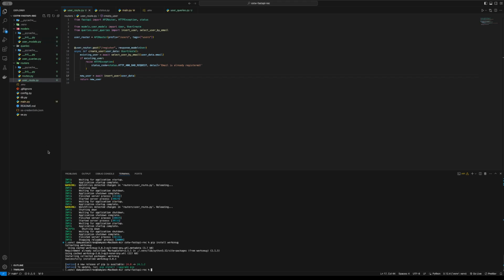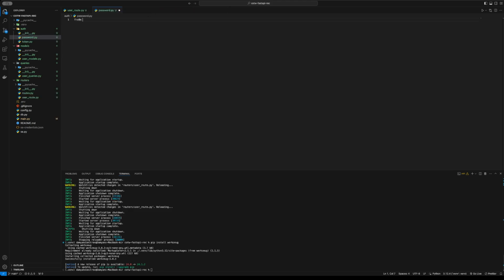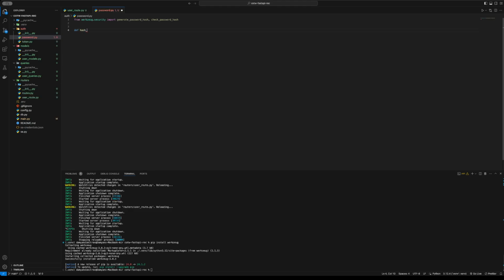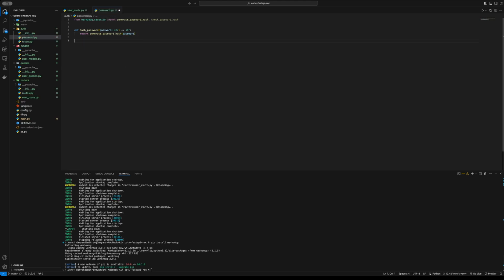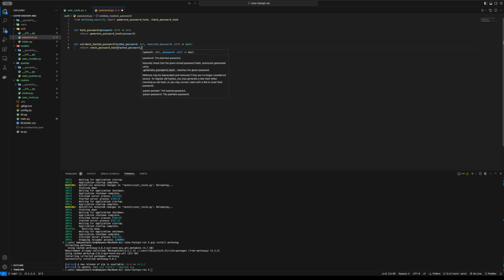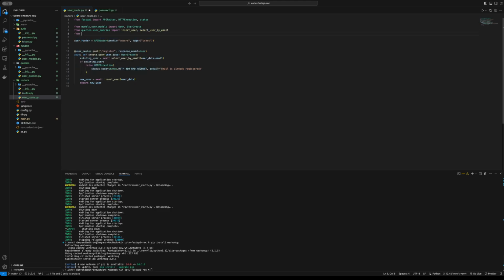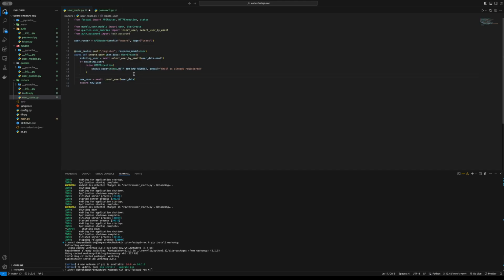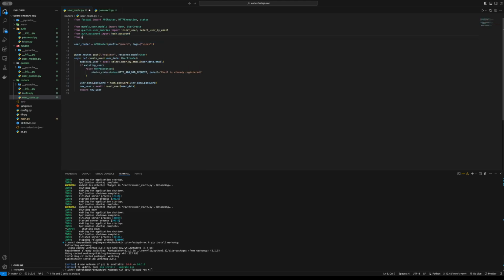Hash the password of the user using adapter pattern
In this video I am showing how to hash the password of the user. This is important step, because it is a good practice to store hashed passwords in the database. Adapter pattern is used to connect hashing library with the existing codebase.